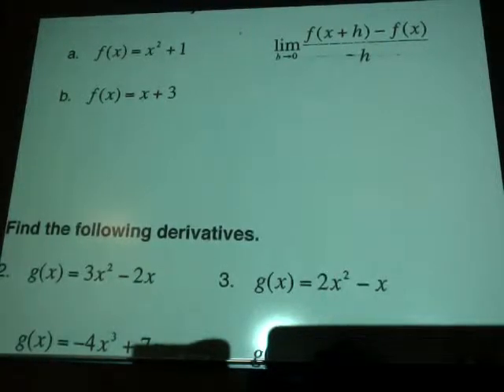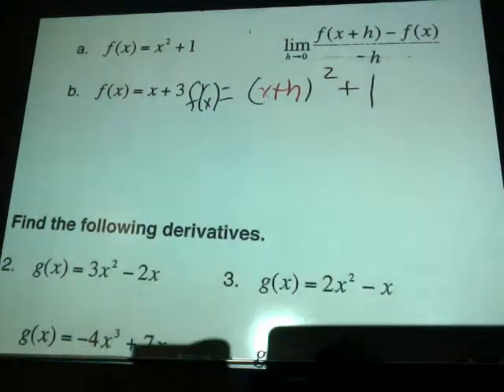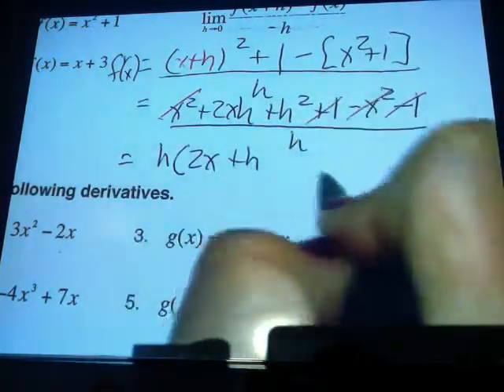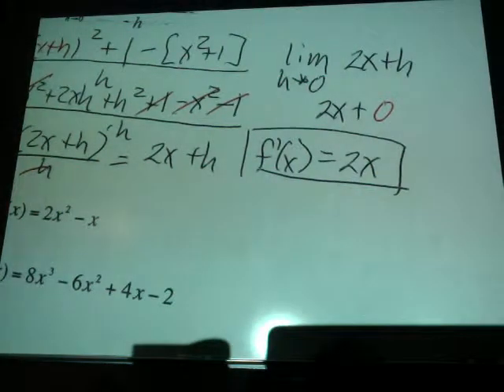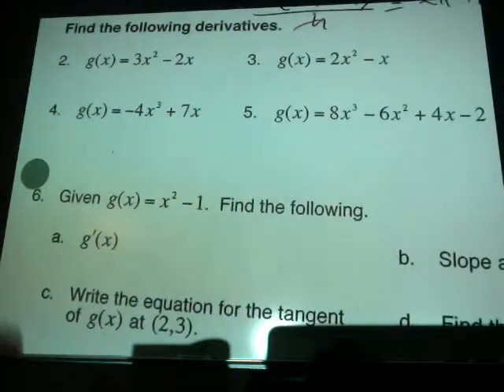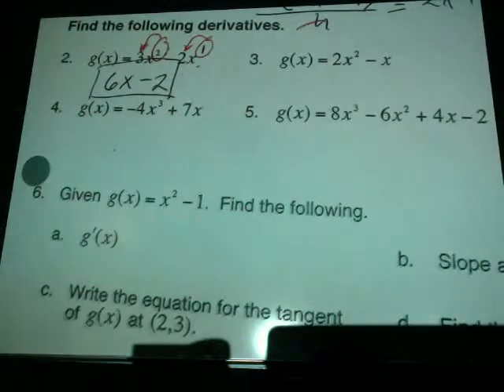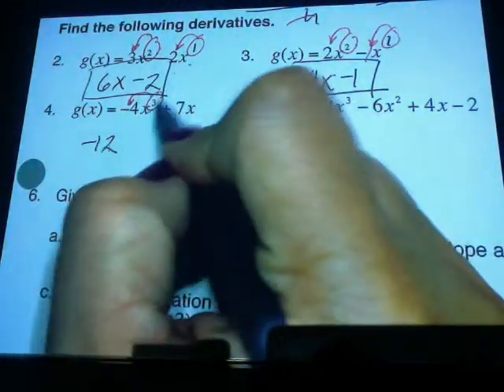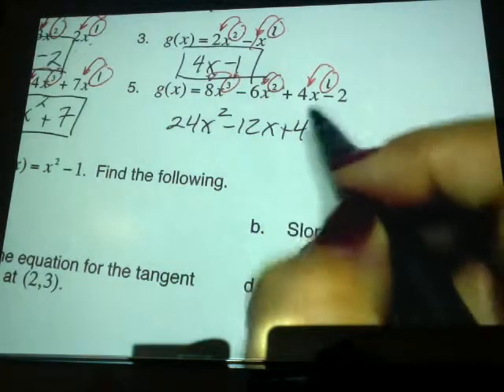PC Lesson 12-5 Easy Derivatives